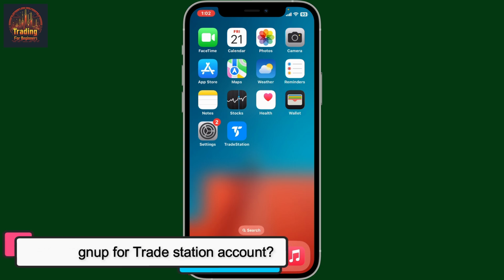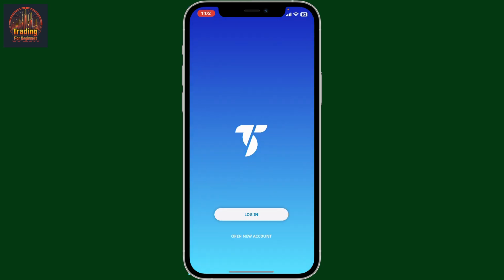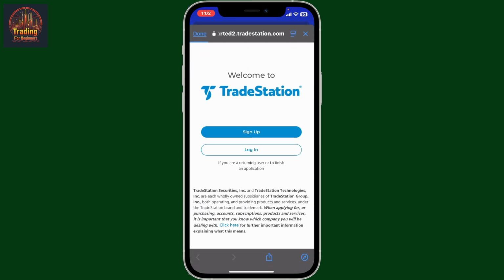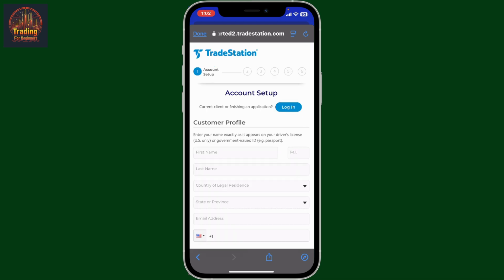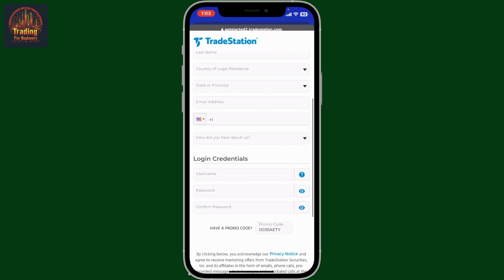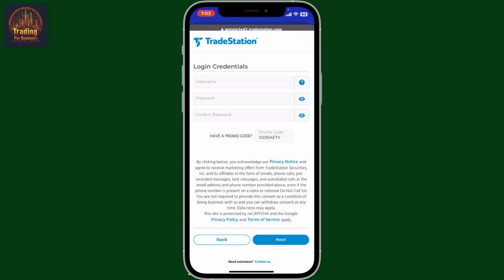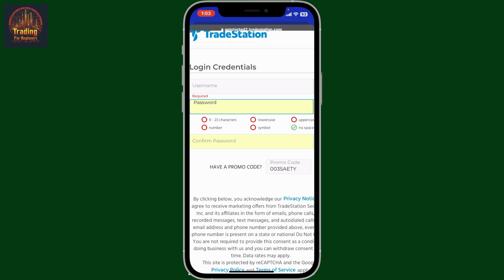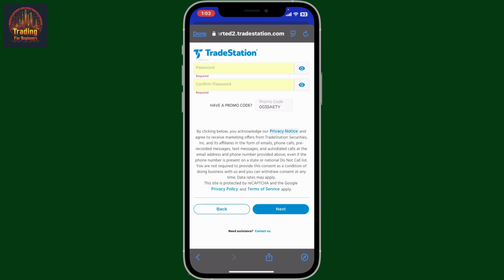How to Sign Up for TradeStation Account 2025?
Want to sign up for a TradeStation account? This step-by-step guide will help you create your TradeStation account quickly and easily. Whether you're new to the platform or looking to start trading with TradeStation, this tutorial covers everything from registration to account setup. Watch now and get started!